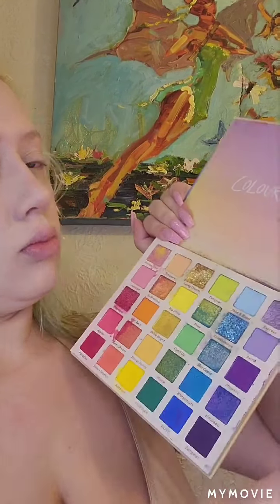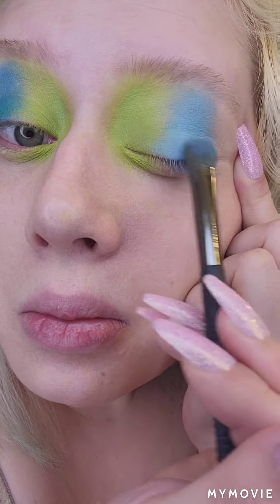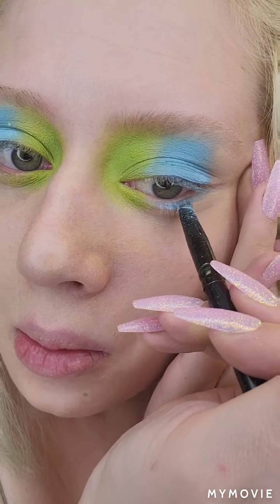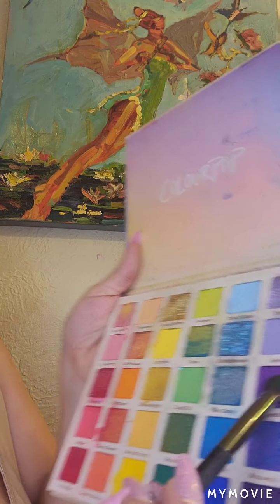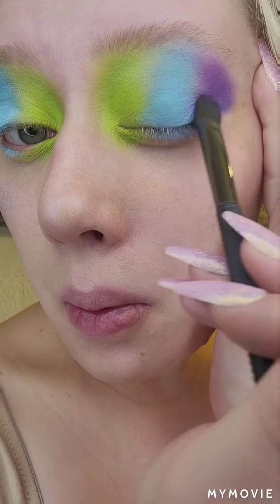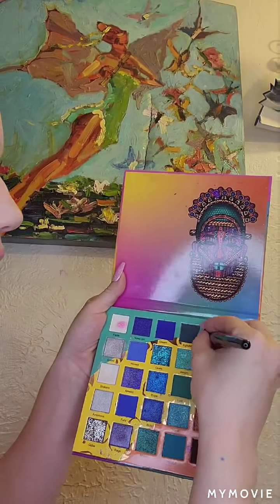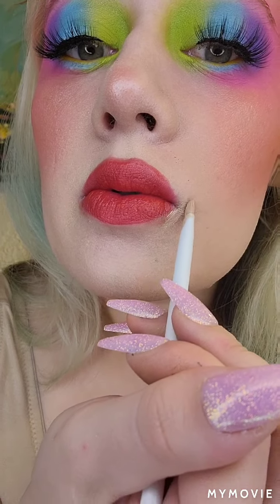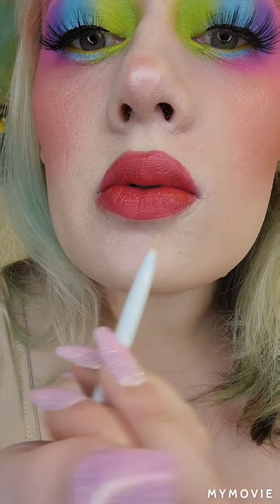Watch me insta-fail and new channel direction:)